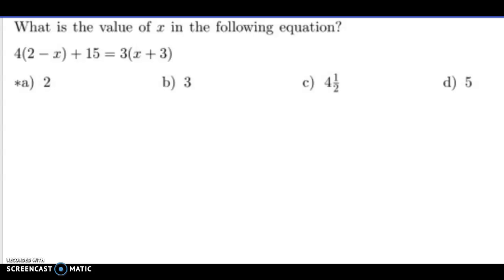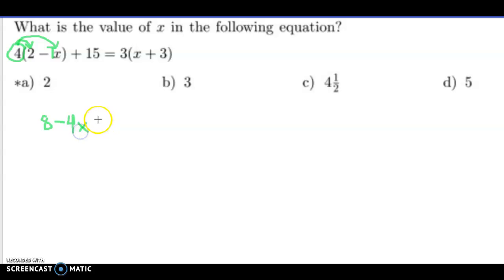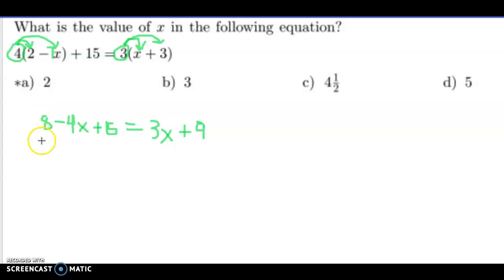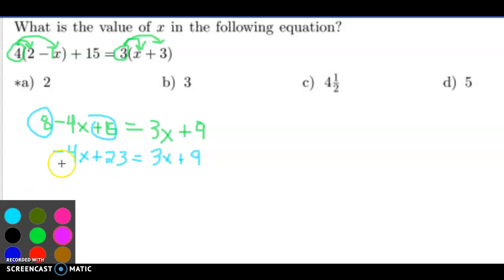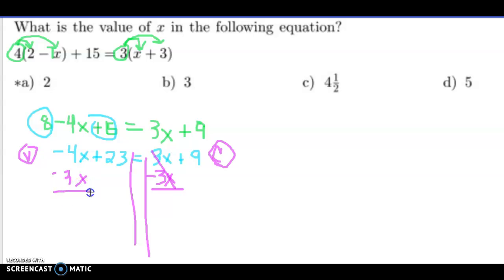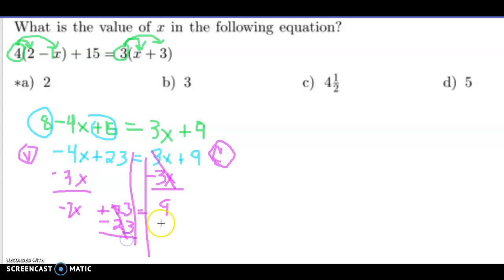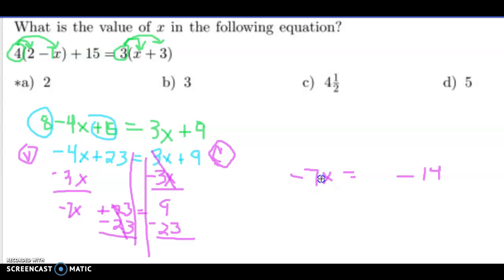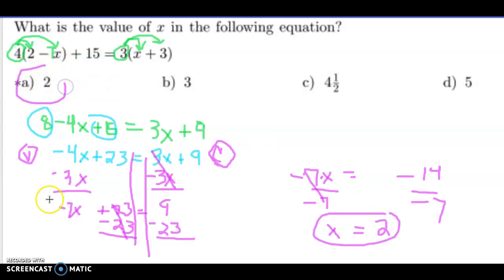CR #13 Helper Video #5 Skills